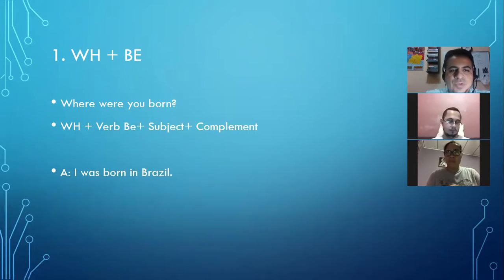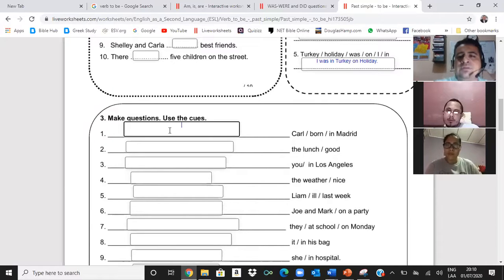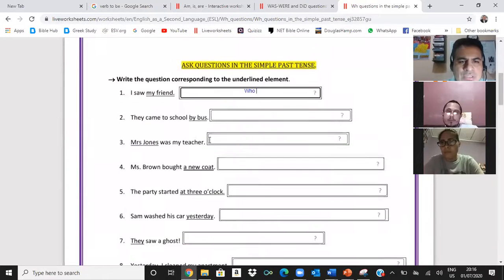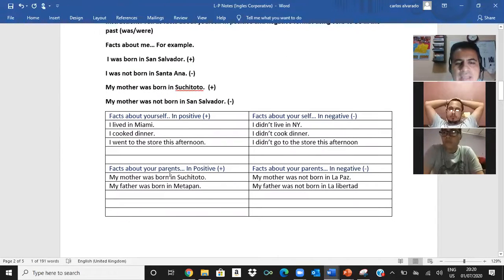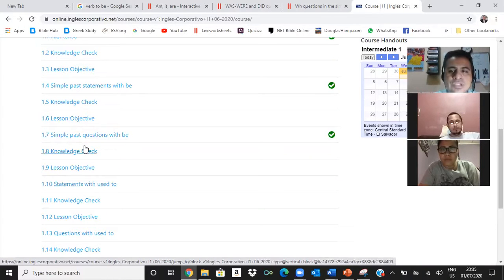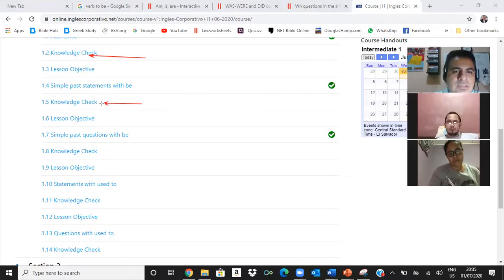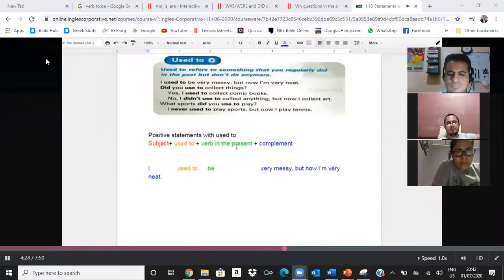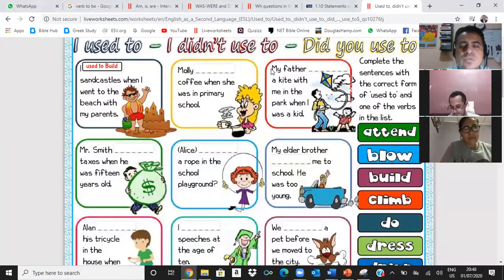Ingles Corporativo- Statements with Used to 1.10 July 1 2020